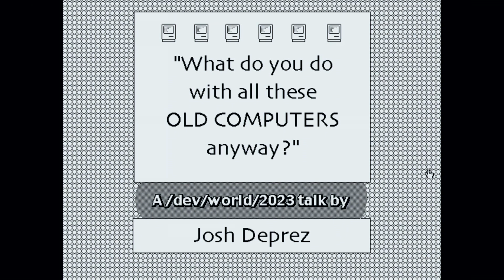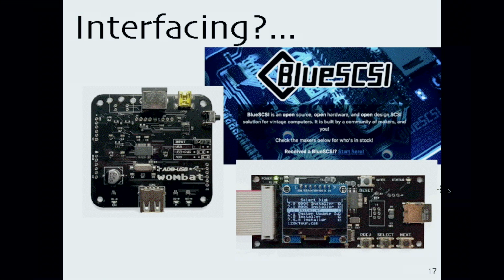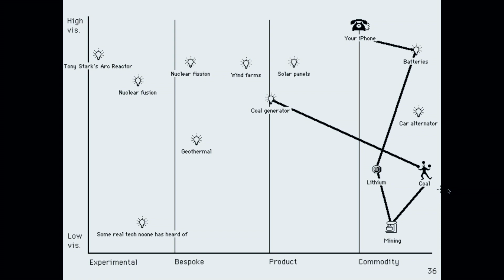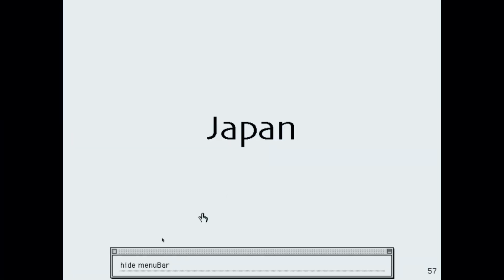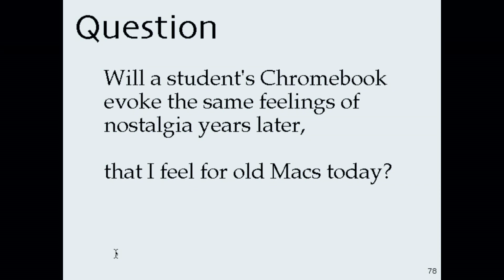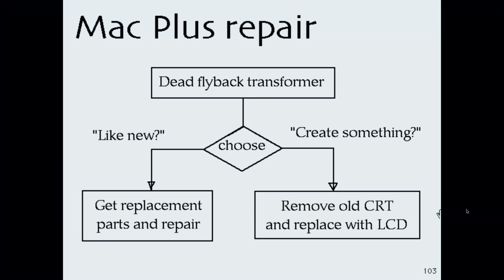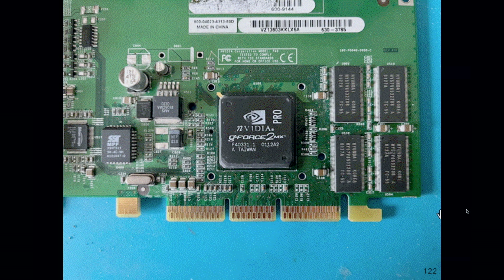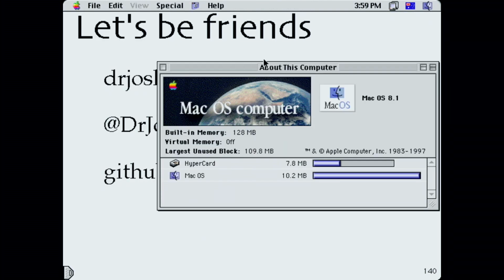What Do You Do With All These Old Computers Anyway? - Josh Deprez (/dev/world/2023)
I accumulate old Macintoshes, and they all suck. Compared with a commodity iPhone or iPad, they are vastly inferior and incapable, they're filled with heavy metals, they don't consume any less electricity than their modern counterparts, and the software and hardware is difficult to interface with the modern world.

At least if I sell out, I could expect high sale prices!

Aside from getting nostalgia hits, and admiring the aesthetics (the Power Mac G4 Cube is in the collection of the Museum of Modern Art, after all), what are these paleolithic computers good for?

The answers, and more, might be presented in this talk!